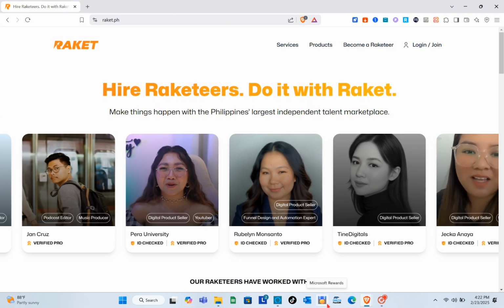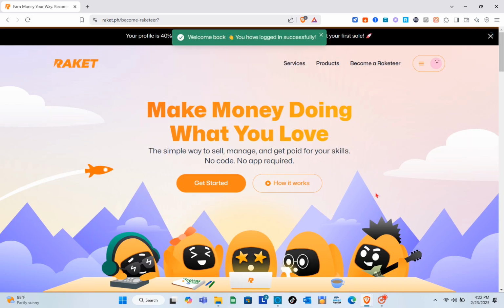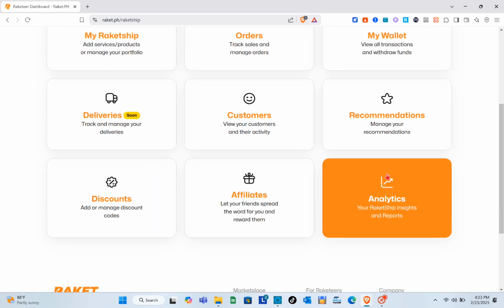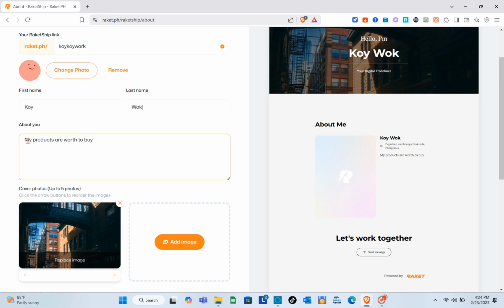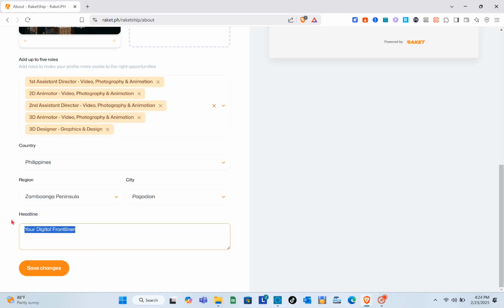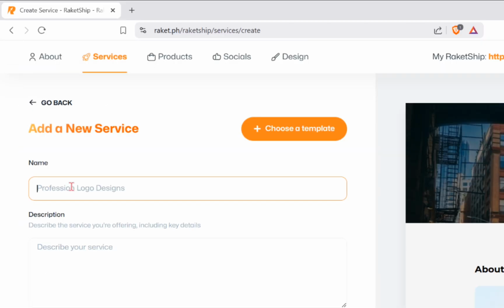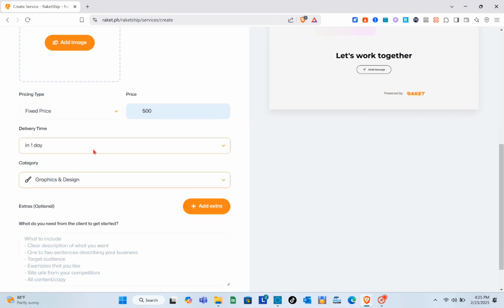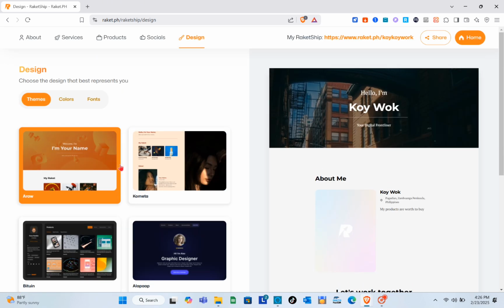How To Create Raket.ph Account (Best Method)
Learn how to create a Raket.ph account with the best method in this easy-to-follow video tutorial. Start freelancing and earning money today!